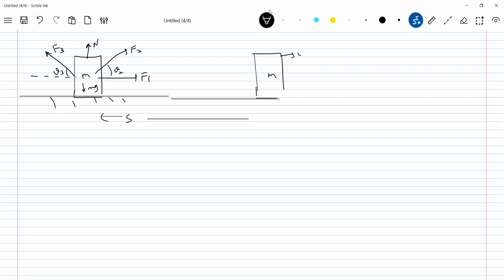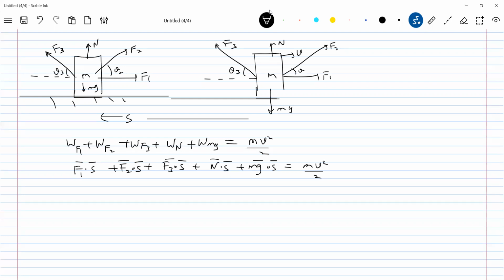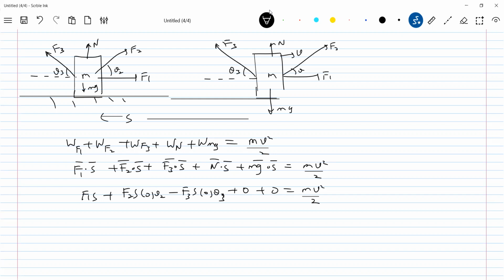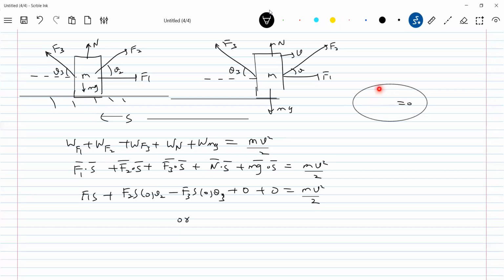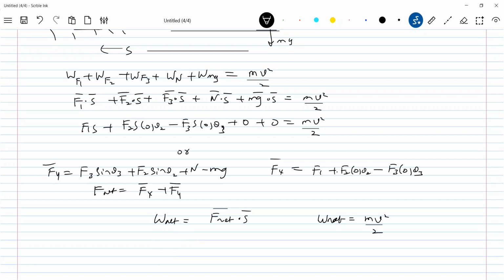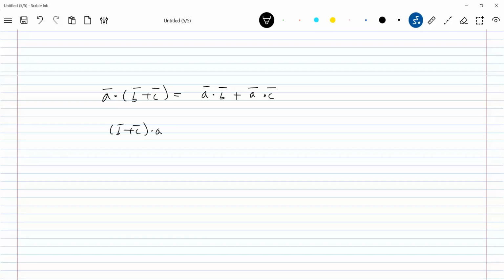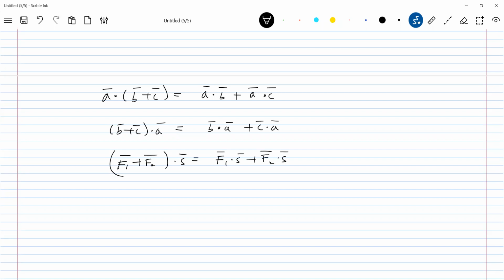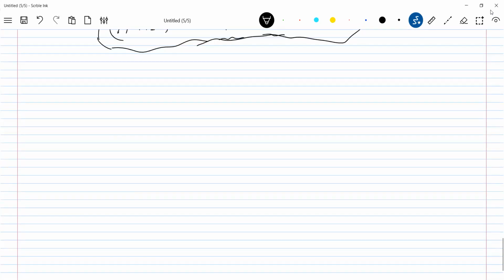4) A block is acted upon by several forces as shown. Find the net work done by the forces , when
block undergoes a displacement s. |  Physics |work energy and power class 11  | JEE Main  | JEE Adv | find the net work done by a system of forces